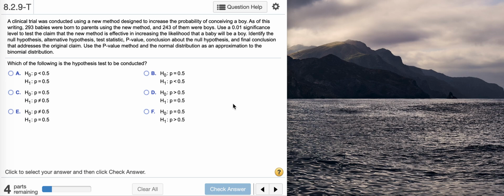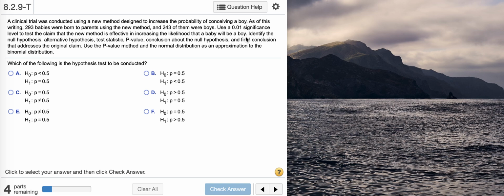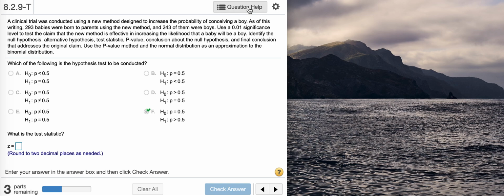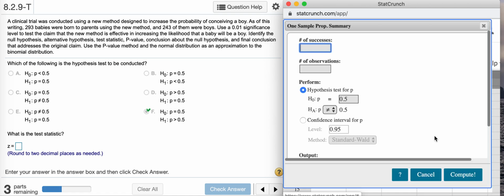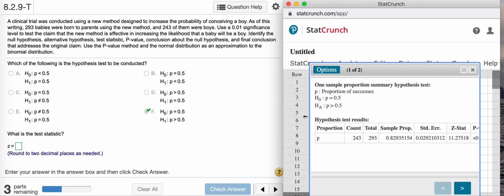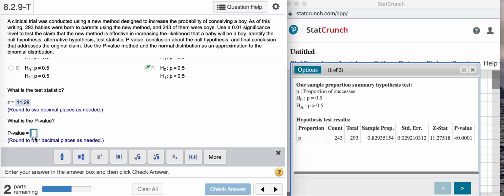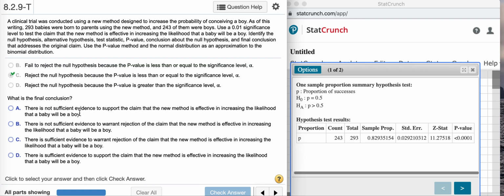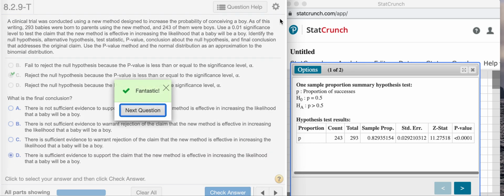Review - CI HT - Problem 21 - HT Prop